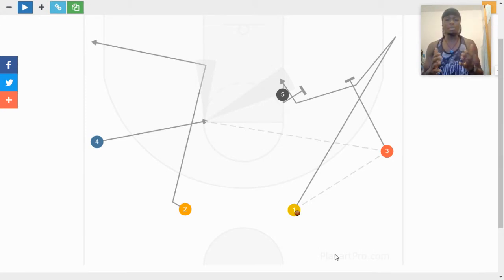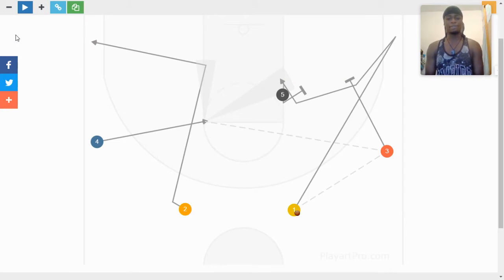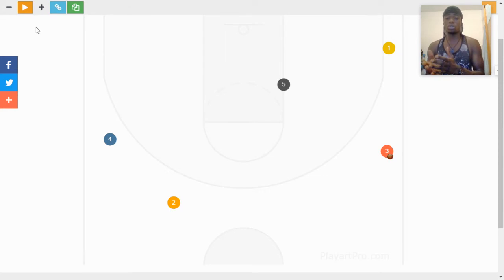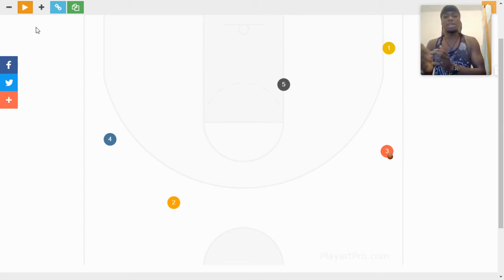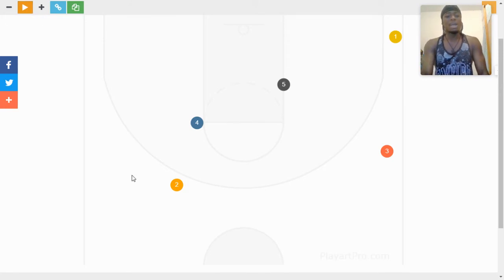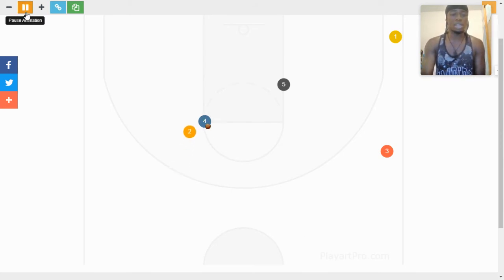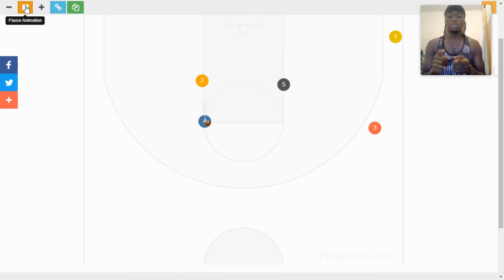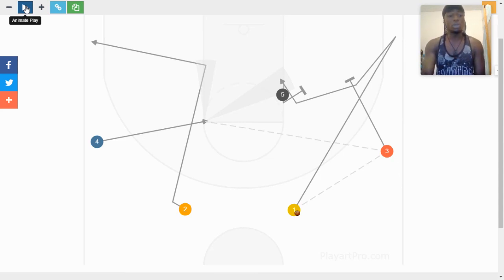BCS - Triangle Offence Auto 3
In this video, we discuss the third triangle option whilst also discussing why it is important to learn all the positions and movements as a whole, rather than in individual spots.